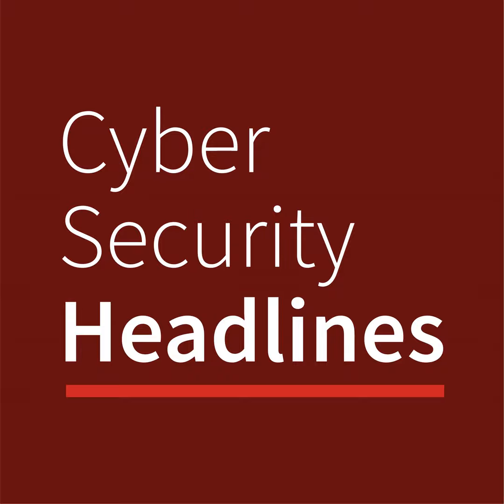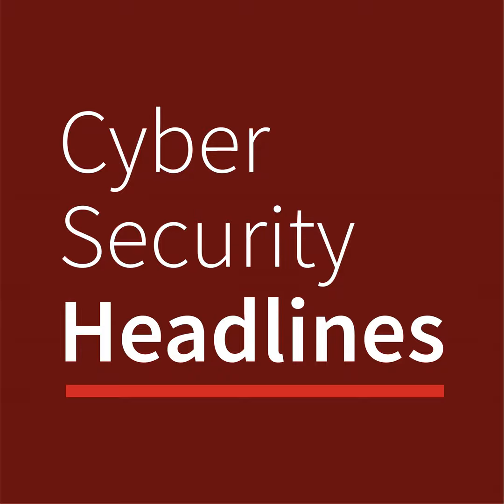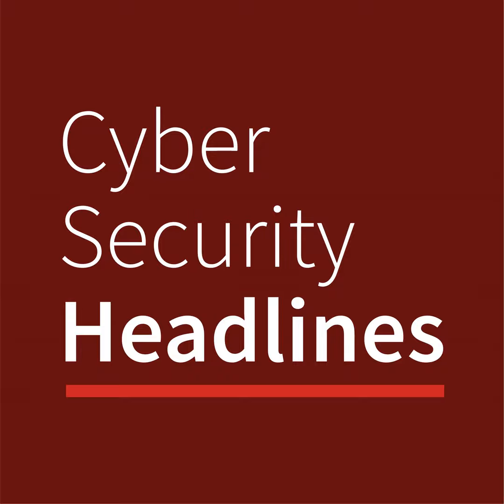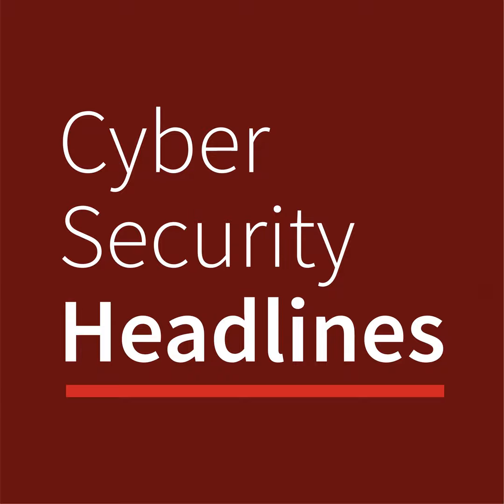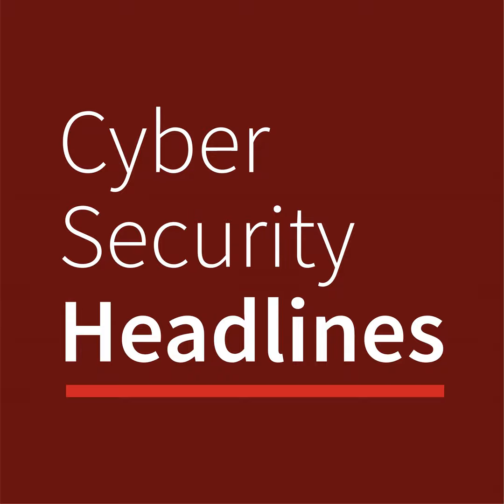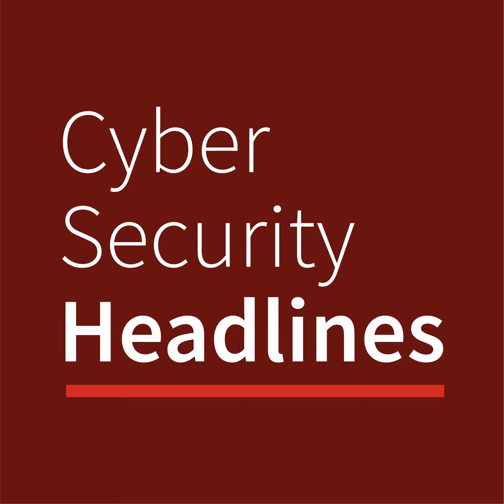June 22, 2022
Cloudflare outage impacts crypto exchanges

Biden signs a pair of cybersecurity bills

7-zip now supports Windows ‘Mark-of-the-Web’ security feature

Modernizing your identity control plane from AD to the cloud is complex. Ralph Martino, who is leading the identity and access management (IAM) group for Optiv , discusses what challenges CISOs are facing in today’s ever-changing climate: • Increasing security • Decreasing risk • Lowering cost Learn more

For the stories behind the headlines, head to CISOseries.com